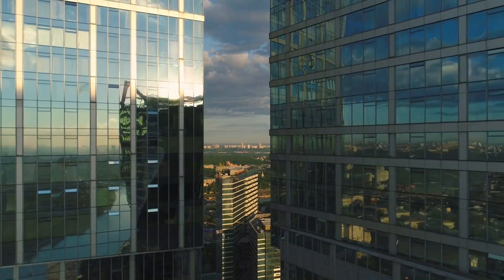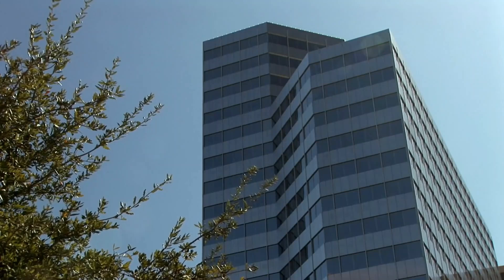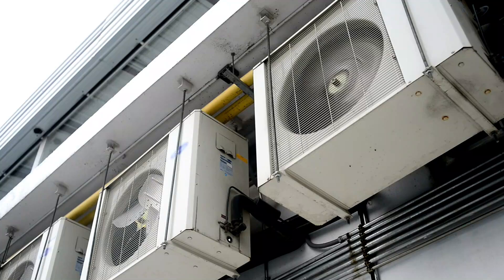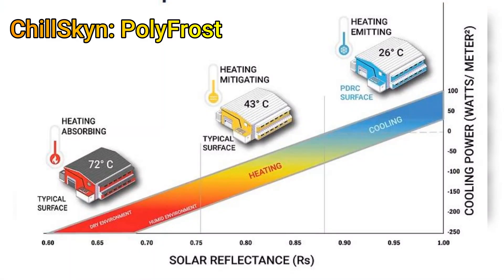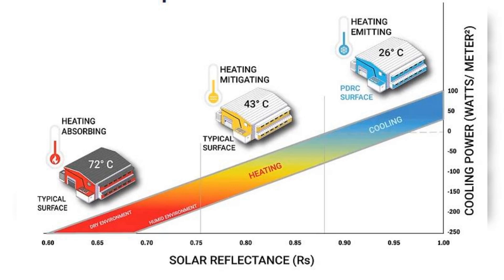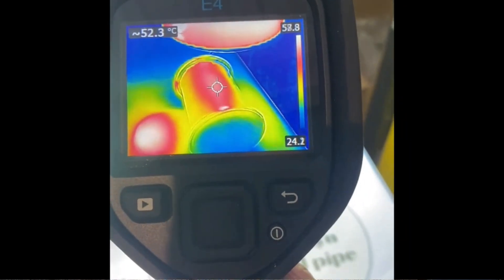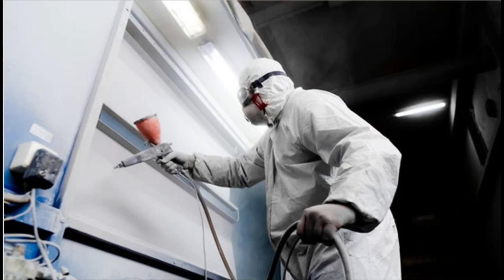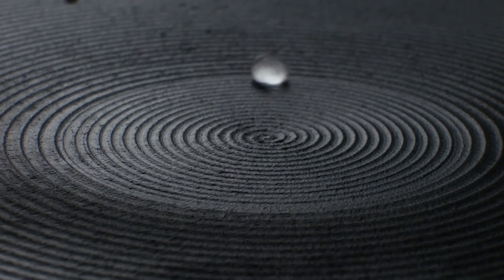Passive Daytime Radiative Cooling: 100% Free cooling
In this video we will cover a topic that is extremely interesting. PDRC or Passive Daytime Radiative Cooling helps to cool surfaces 8 to 5 degrees below the ambient.